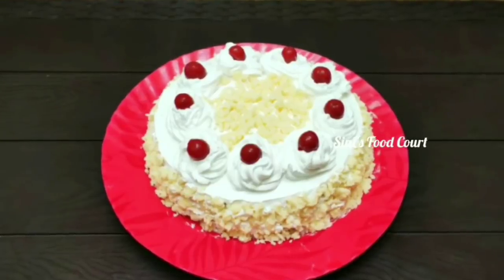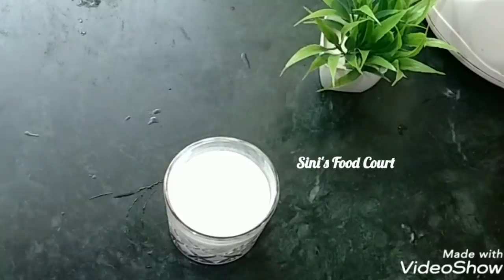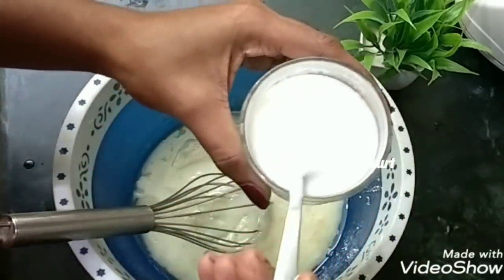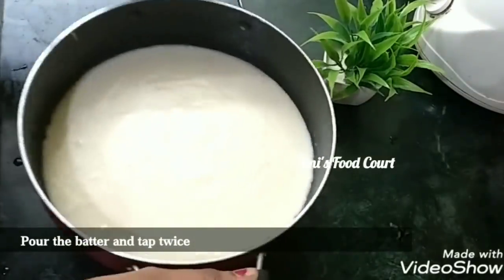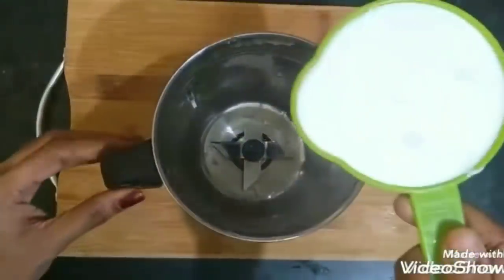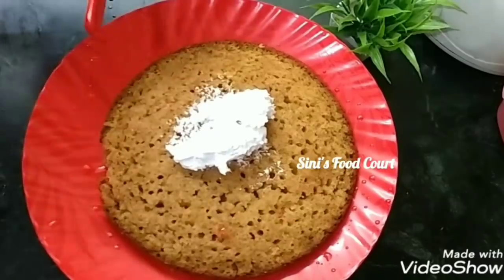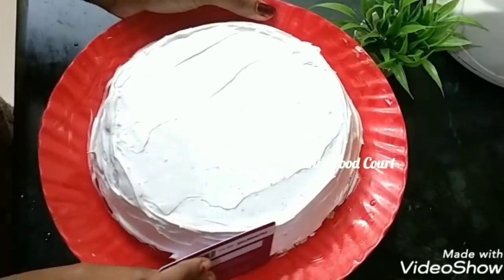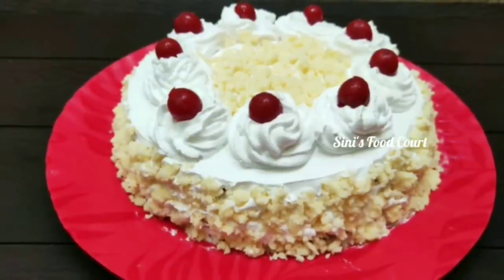ഓവനും ബീറ്ററും മുട്ടയും ഇല്ലാതെ വൈറ്റ് ഫോറസ്റ്റ് കേക്ക് | White Forest Cake | Christmas Special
Haii Friends,

Today I'm sharing the recipe of White Forest Cake without using Baking / Icing Tools.. Christmas Special White Forest Cake..

Thanks..😃😃